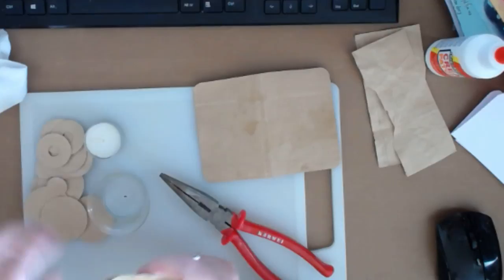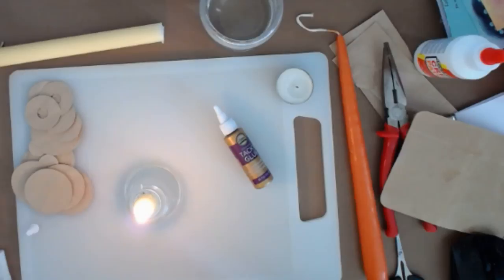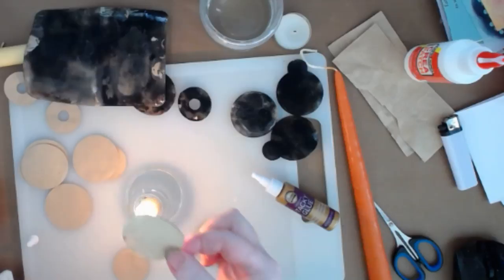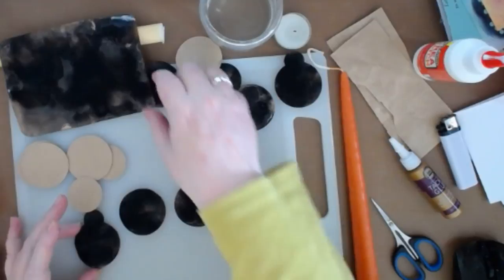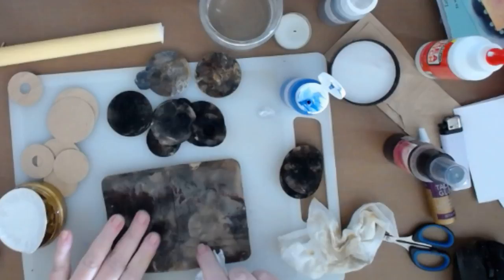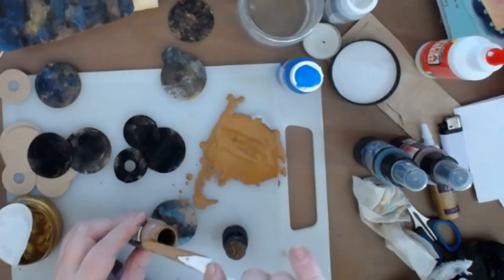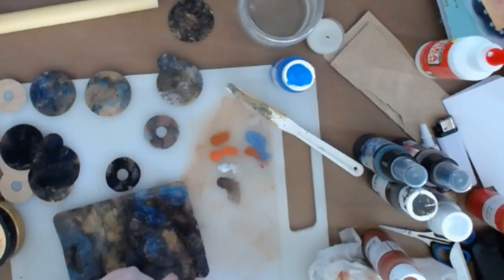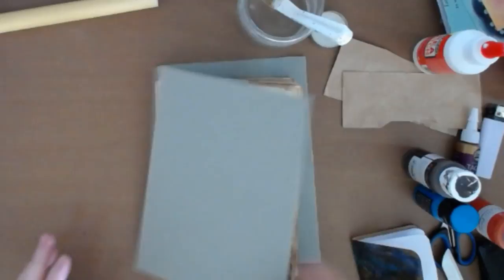🔴 LIVE Burning papers for embellishment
Burning papers for embellishment.
With Pin DeLuca from England!